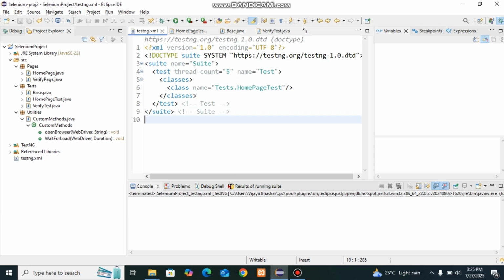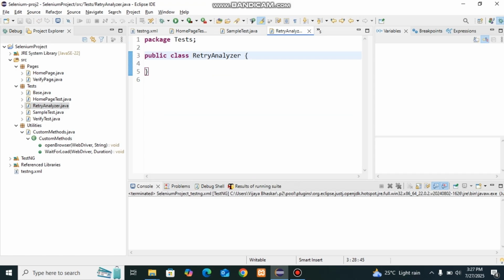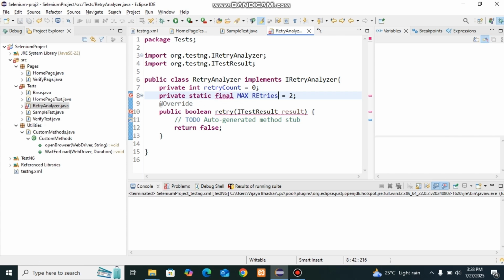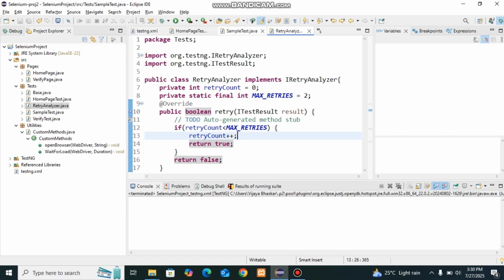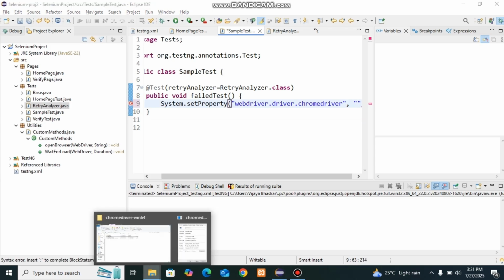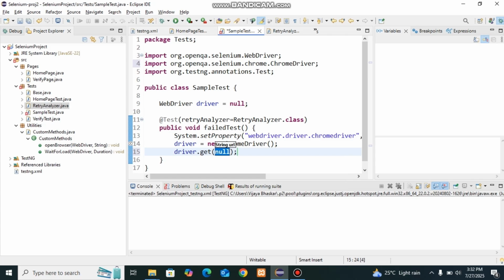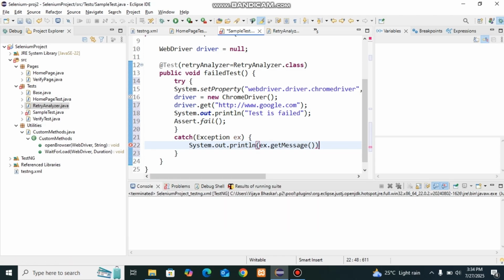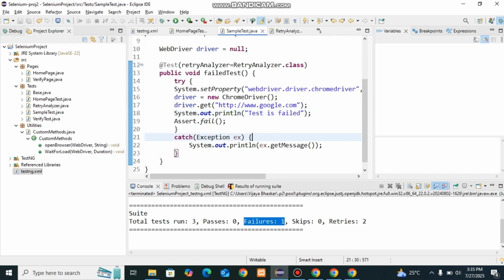How to run failed test cases in selenium | Interview Question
Description:
How to Re-run Failed Tests in Selenium with TestNG | Retry Analyzer Tutorial
In this video, you'll learn how to automatically re-run failed test cases in Selenium using TestNG. We demonstrate how to implement the IRetryAnalyzer interface to ensure flaky or intermittent tests get a second chance before marking them as failed.

✅ What You'll Learn:

Why test cases fail and the need to re-run

Implementing IRetryAnalyzer in TestNG

Attaching Retry Logic to Test Methods

Customizing the number of retries

Real-time demo with Selenium WebDriver

📘 No more manual reruns for flaky tests!

💡 Perfect for automation testers, QA engineers, and developers using Java + Selenium + TestNG.